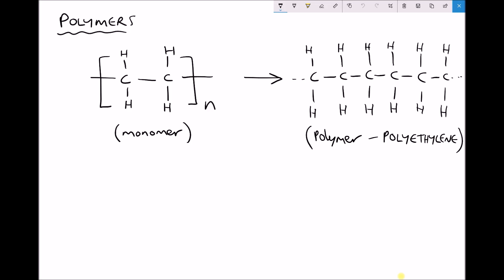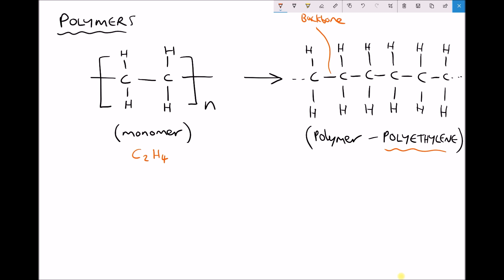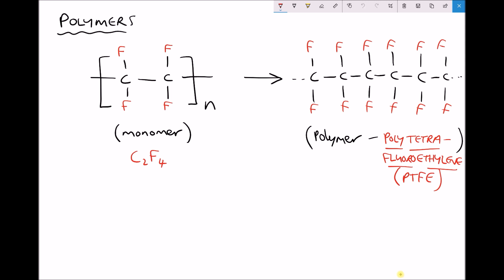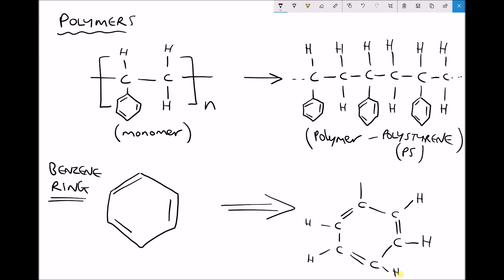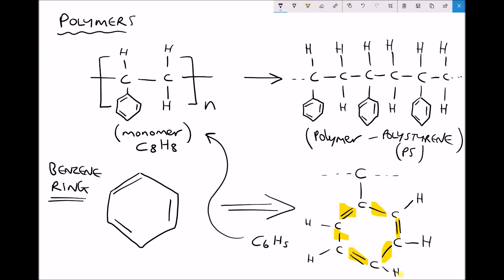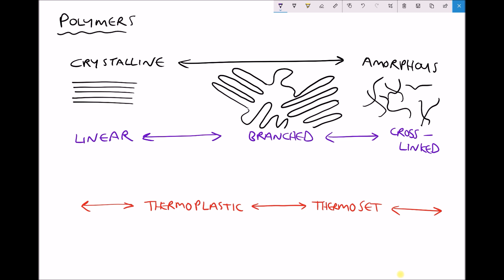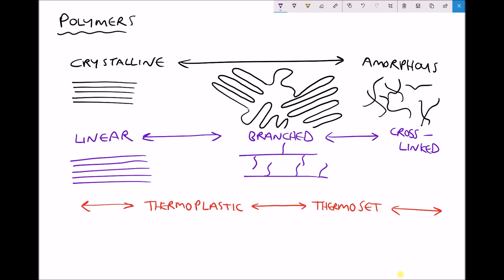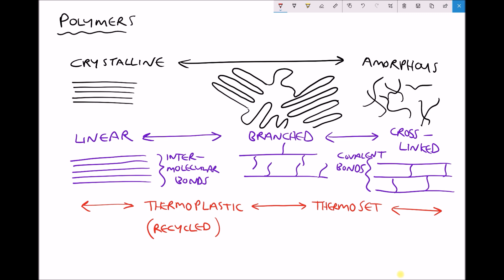Polymer Names, Types and Classifications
This video introduces different polymers and explains how their structures can be determined. In addition, you will learn about different types of polymers including linear, branched and cross-linked polymers, before being shown how to determine whether polymers are crystalline or amorphous.